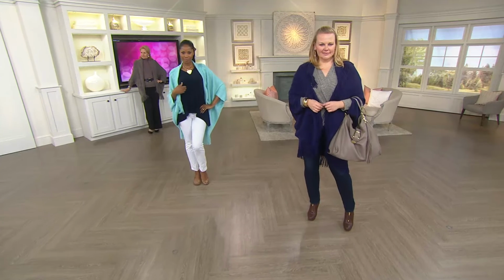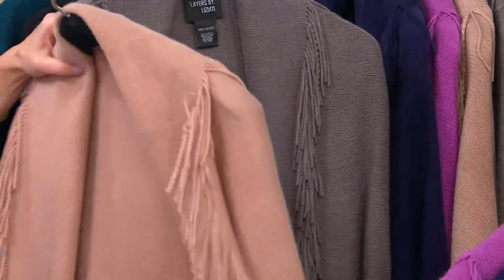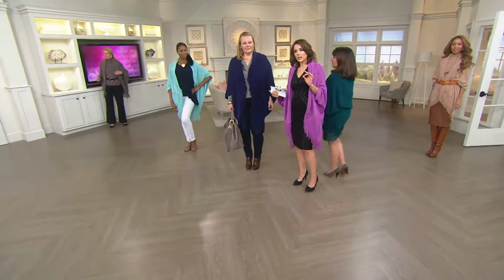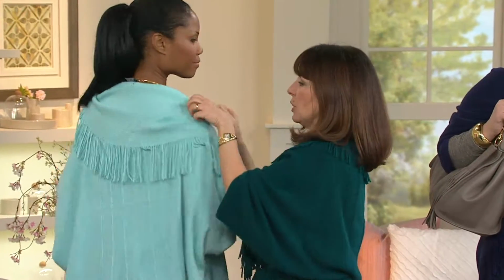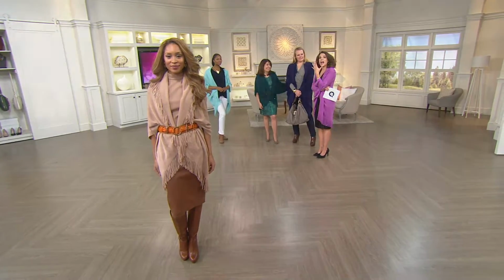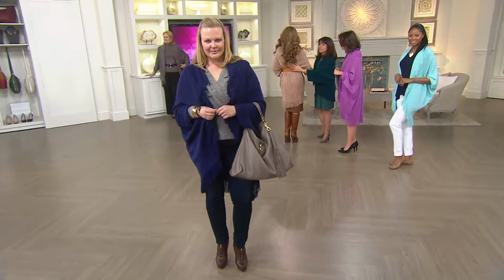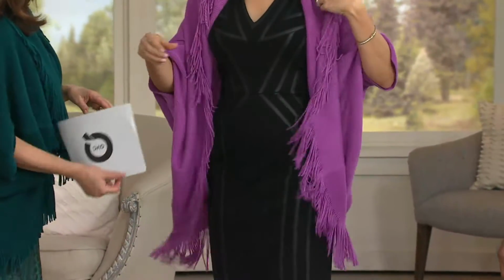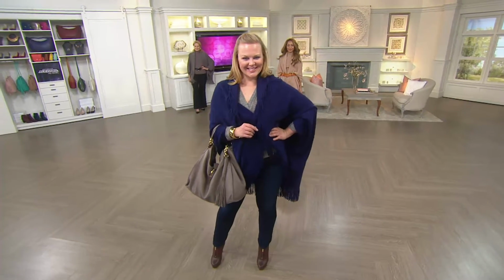Layers by Lizden Marvelush Shrug with Cable Detail with Sandra Bennett